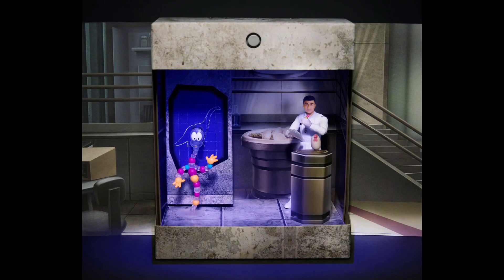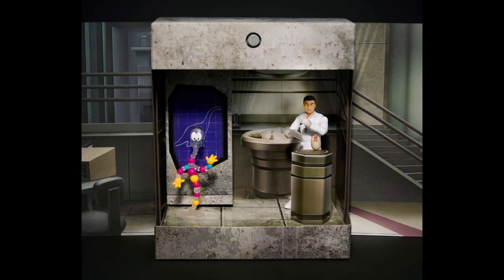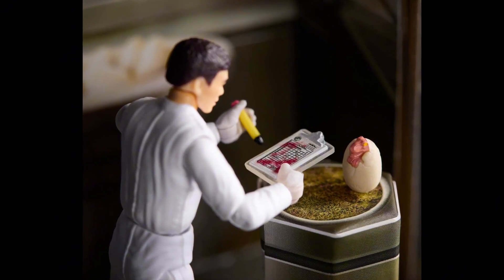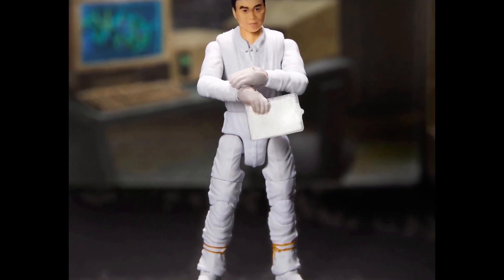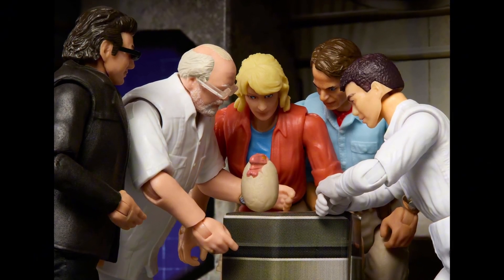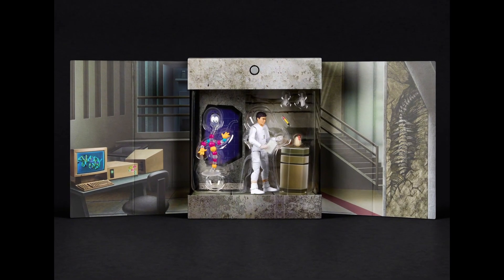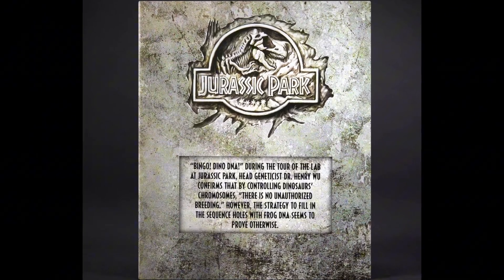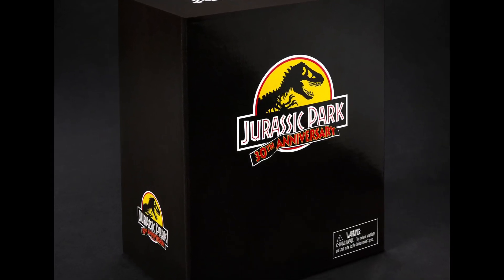HAMMOND COLLECTION DR WU & MR DNA | Jurassic Park 30th Anniversary Jurassic World Hammond Collection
Hammond Collection Carnotaurus!!! | Jurassic World Hammond Collection | Fallen Kingdom Dinosaur  2024 Toy!

Hammond Collection 'Blue' Velociraptor, Owen Grady & Dimetrodon! Chris Pratt | Jurassic World Hammond Collection

EORAPTOR VS STEGOUROS, KAPROSUCHUS, PLESIOSAURUS, NEOVENATOR, POPOSAURUS, AVACERATOPS, GUAIBASAURUS, GRYPOSUCHUS, MEGALOSAURUS, HESPEROSAURUS, EKRIXNATOSAURUS, RUTHLESS RAMPAGE ALLOSAURUS, TRICERATOPS, KILESKUS, VELOCIRAPTOR, CRATEROSAURUS & EINIOSAURUS | Jurassic World Epic Evolution